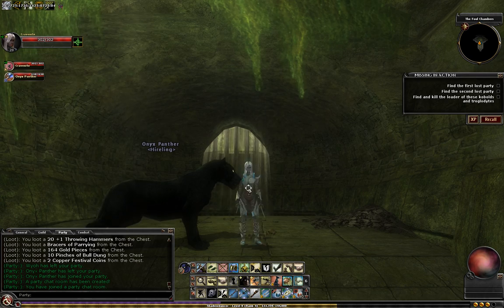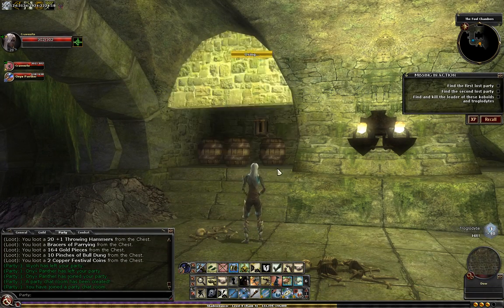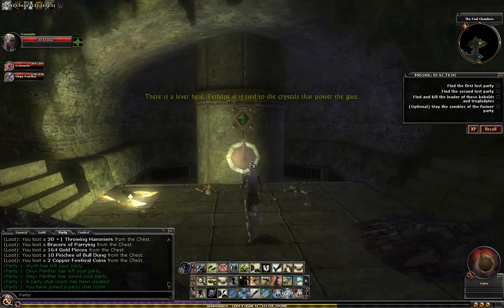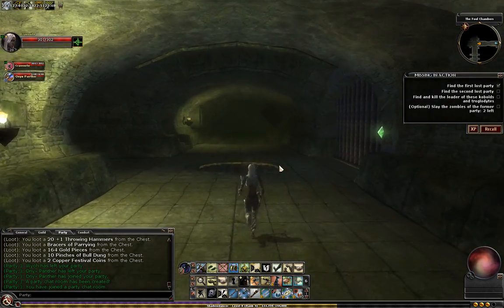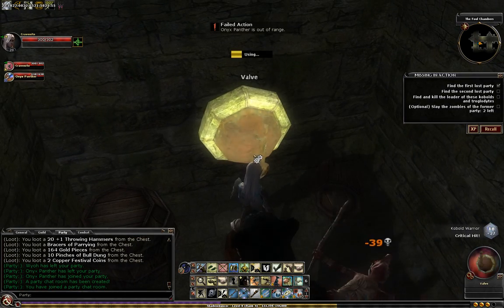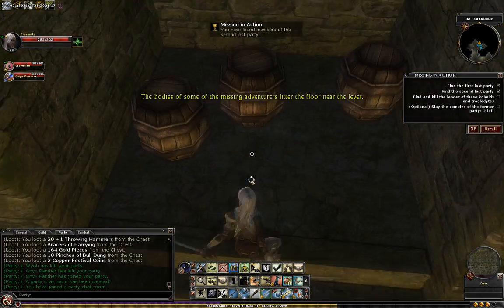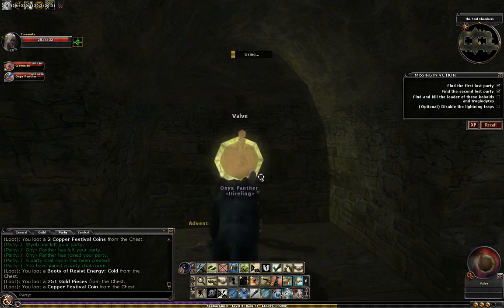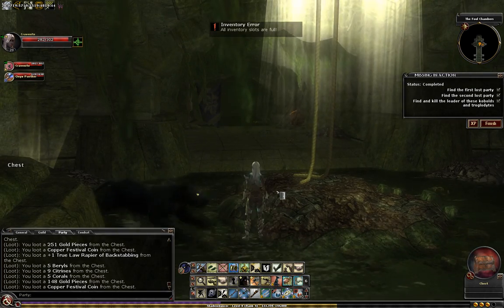Let's Play DDO - Part 018 - Missing in Action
Welcome to Let's Play DDO with Velluminous! (Video available in 720p)

This is the quest: Missing in Action in Stormreach Marketplace.
Secret Doors: 5
Traps/Trapboxes: 2/0
Chests: 3

In this episode: We're slogging through the sewer, trying to find out what happened to a party of adventurers that went in before us...  And we find that there's a ton of secret doors for a tiny map.